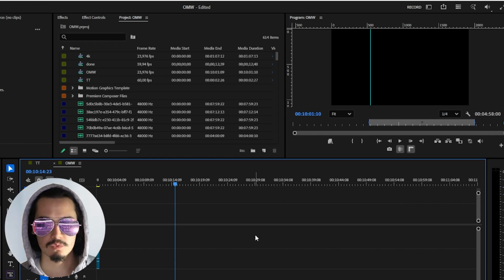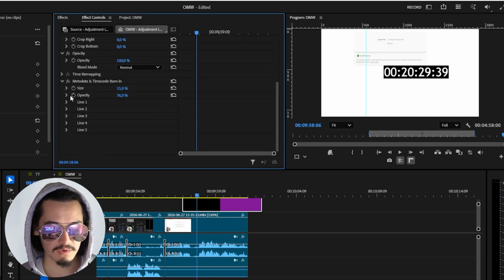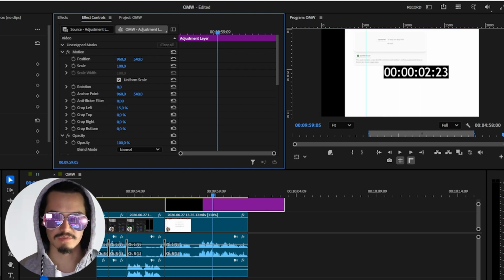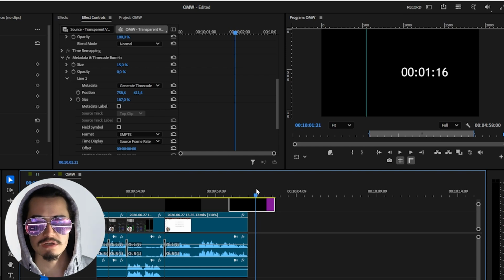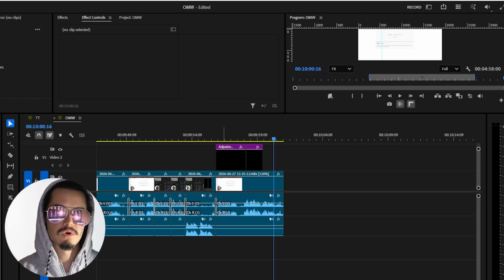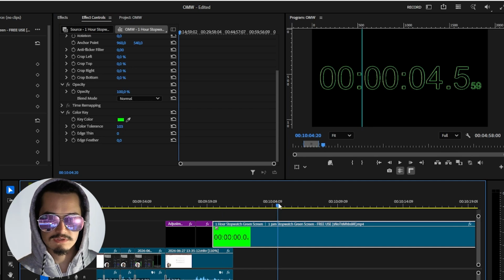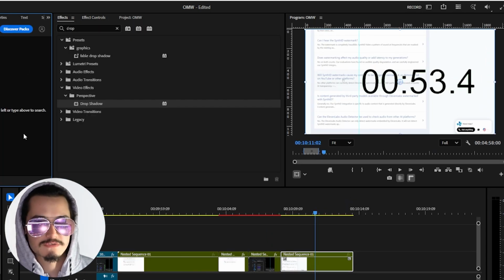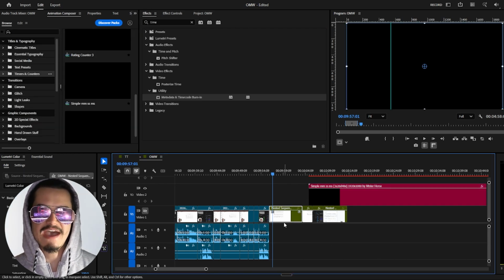How To Add Stopwatch Effect to Premiere Pro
This is a quick tutorial on how to add a stopwatch effect in Premiere Pro. I show you 2 methods.